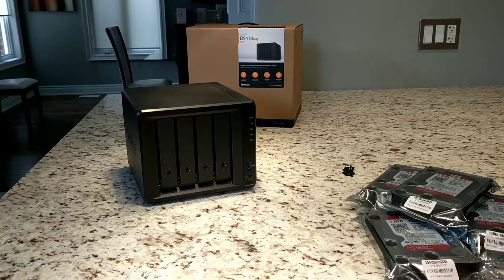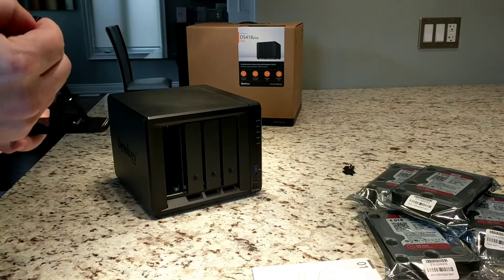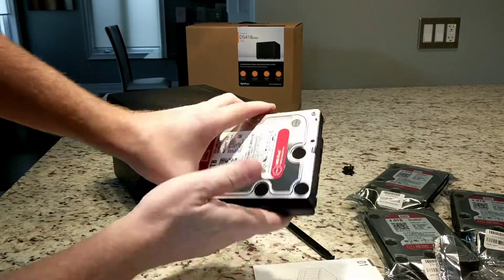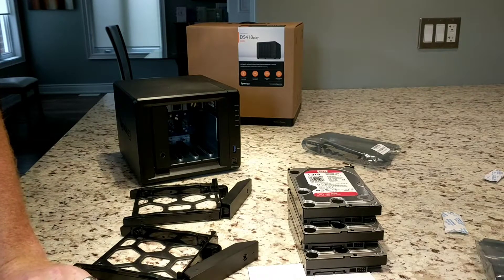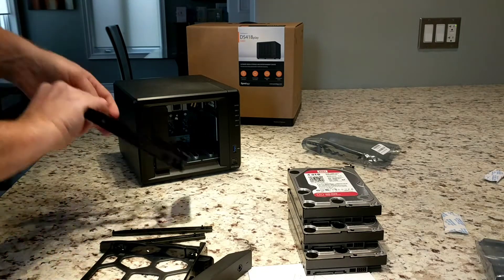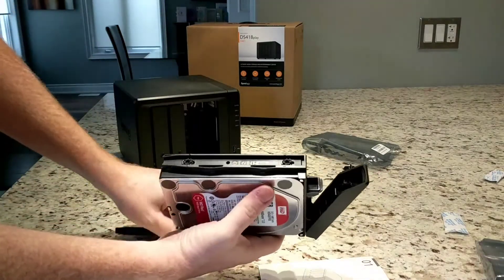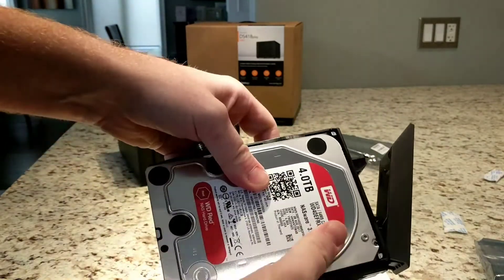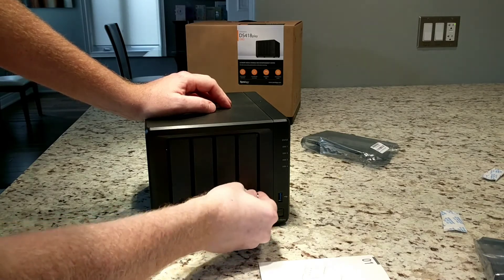DS418play Hard Drive installation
Quick video showing the ease of install of hard drives into Synology's DS418play - this should hold true for any of Synology's current disk stations (NAS)